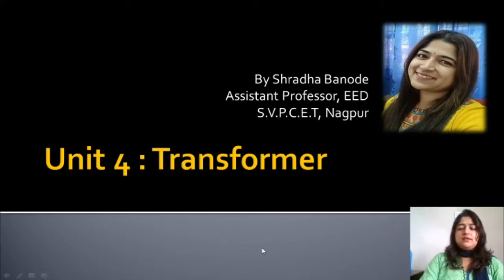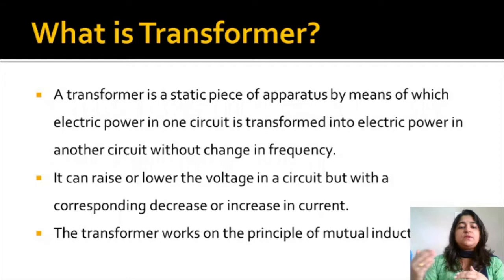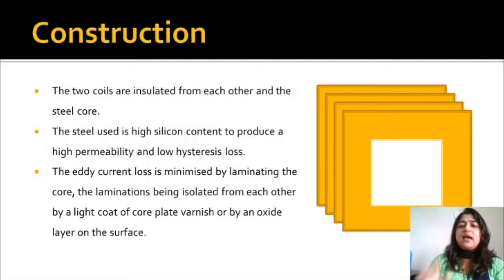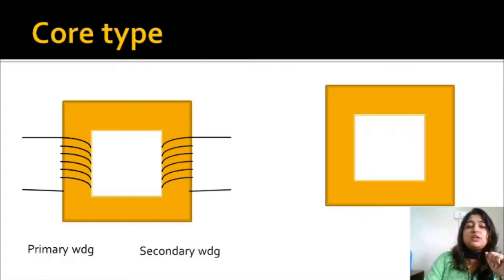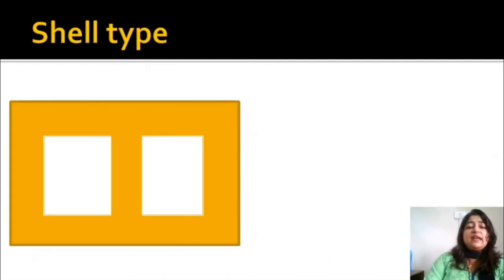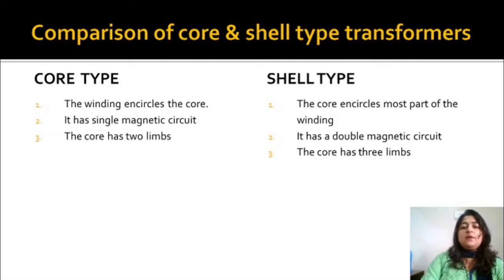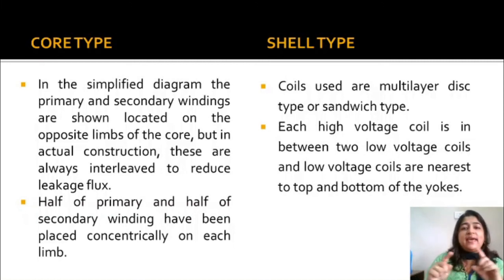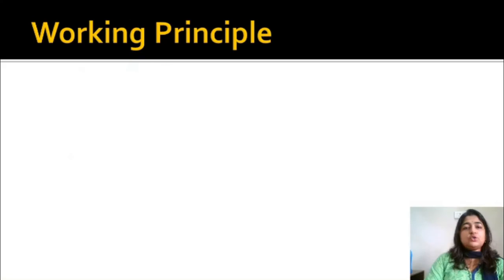Construction of Single phase Transformer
Thank you all for the love and appreciation you all gave to series of synchronous machines  lectures.
On request starting my new lecture series Transformers.
Keep learning